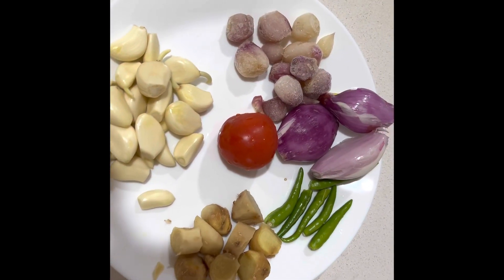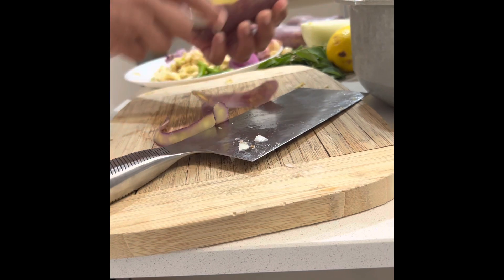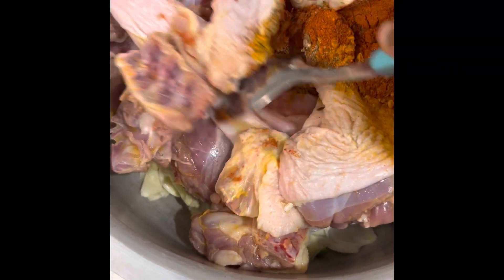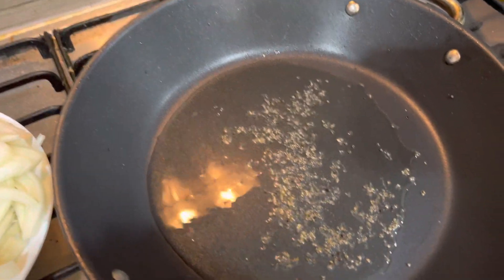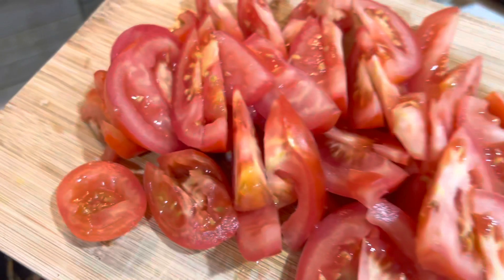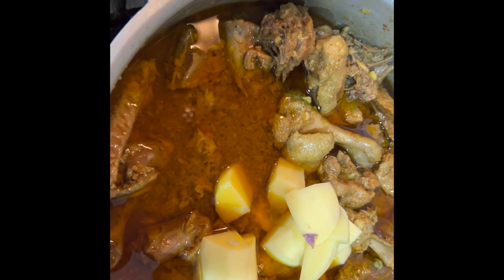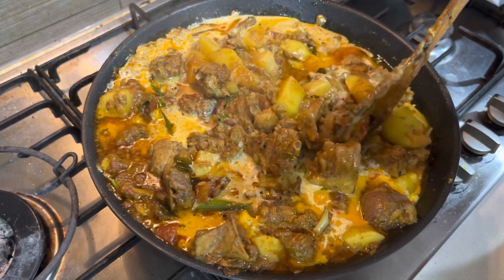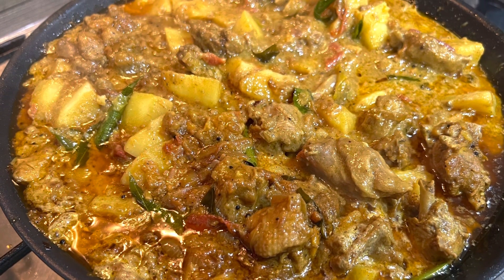Traditional duck curry with coconut milk and potatoes Kerala style Christmas specials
Ingredients
To boil duck
Duck  -  2.5 kg
Onion- 1 big size chopped
Ginger- 2 roots chopped
Garlic-  1 whole bulb
Green chili - 3-4
Turmeric powder-  1/2 teaspoons

Onion - 1
Ginger - 2 teaspoons chopped
Garlic - 2 teaspoons chopped
Shallots - 15 pieces
Tomato’s- 3-4 chopped
Chicken masala  - 1/2 teaspoon
Fennel powder 1/2 teaspoon
Potatoes - 6 chopped big
Boiled duck
Coconut milk - as required
Curry leaves as required